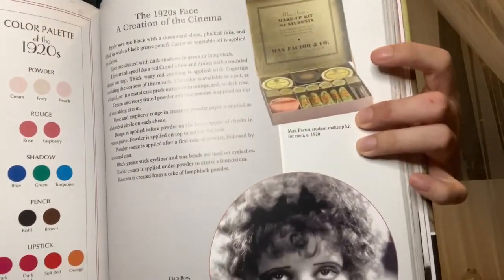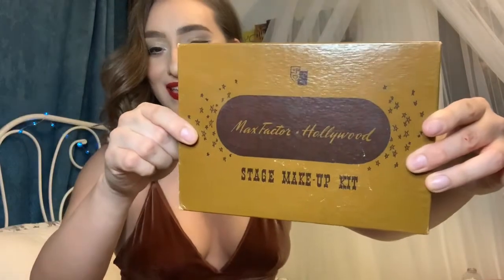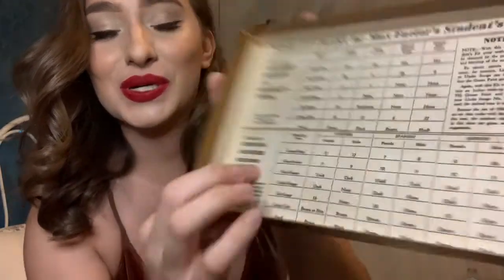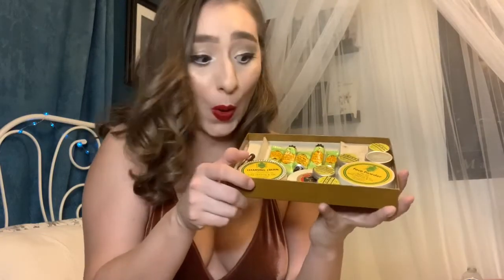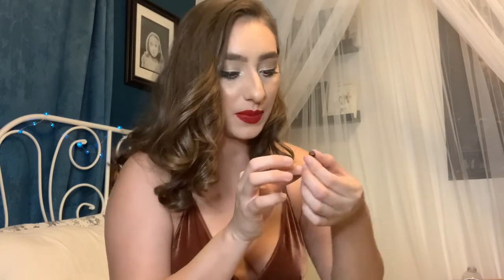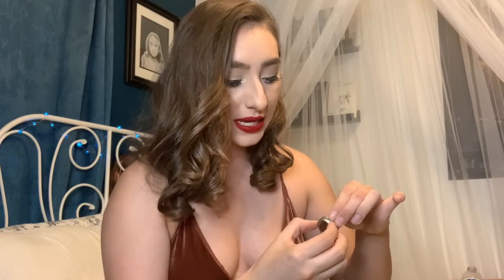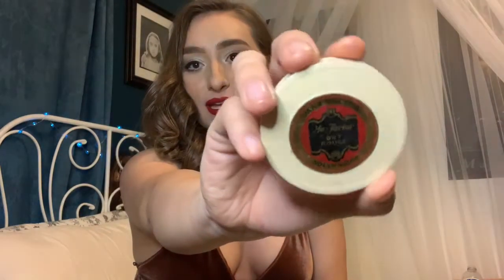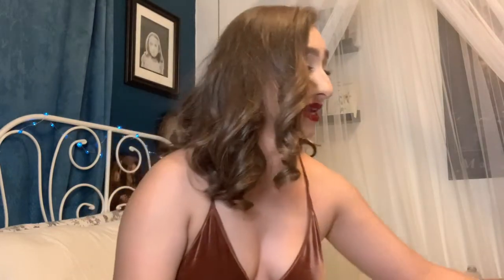Vintage Max Factor Unboxing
Go back in time in the makeup industry with me!